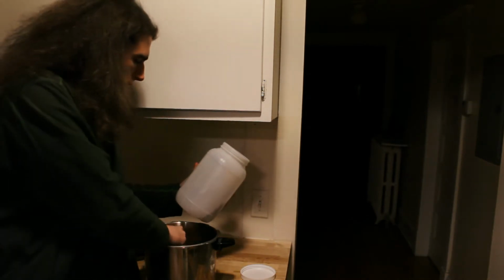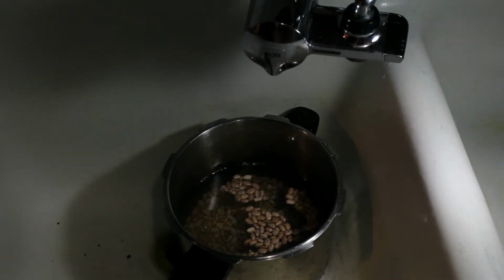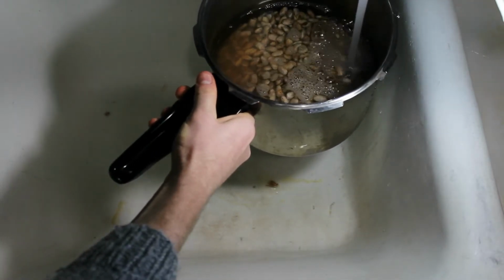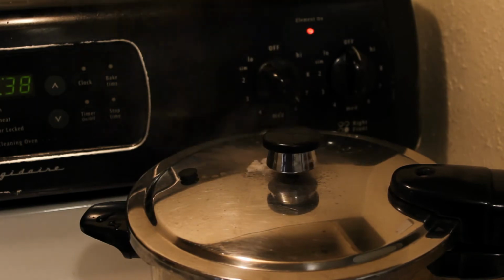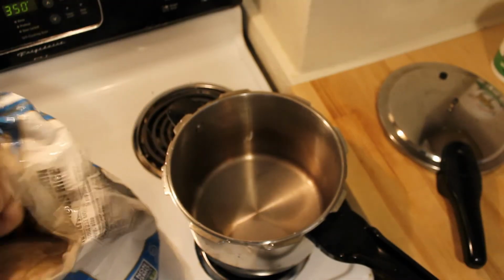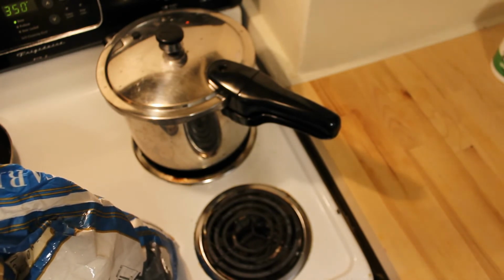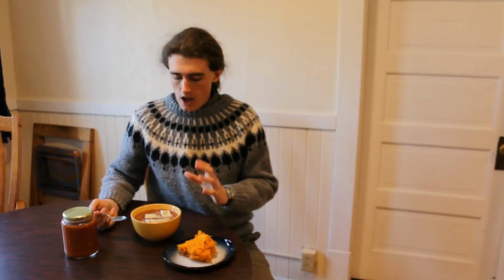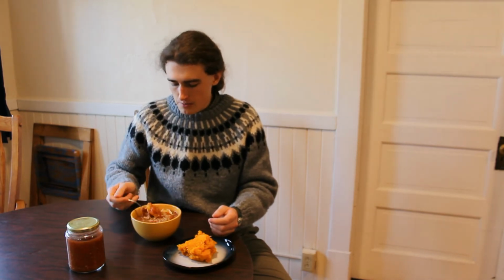Beans and Rice: Kestrel's College Cooking 11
The meal of beans and rice is a staple for me, quick and easy to put together (assuming they are cooked up already). I also use beans and/or rice as part of multiple other meals I make.

Filmed in late February 2020.